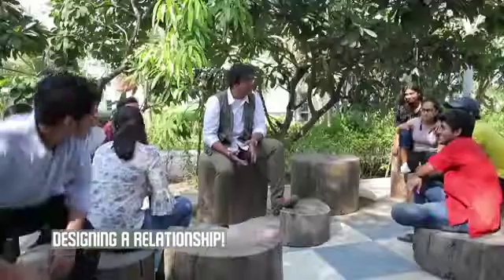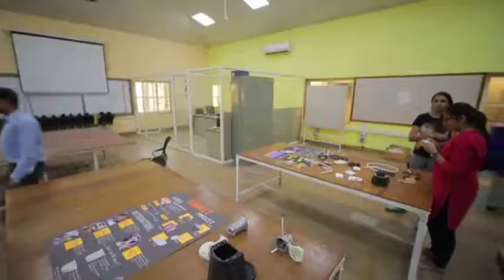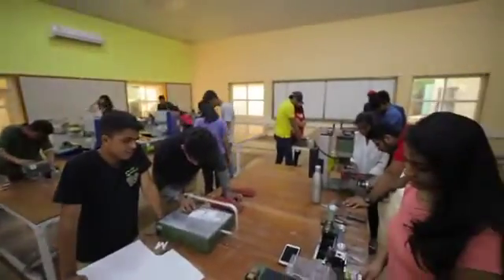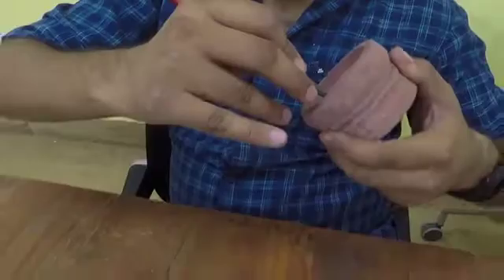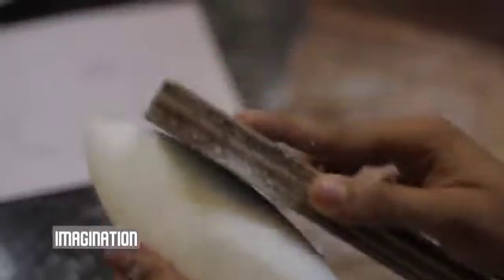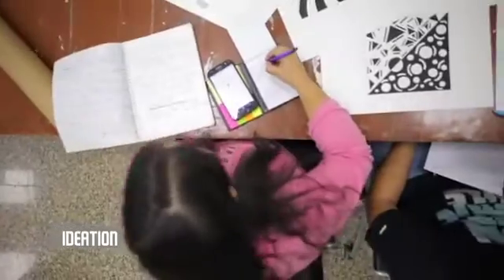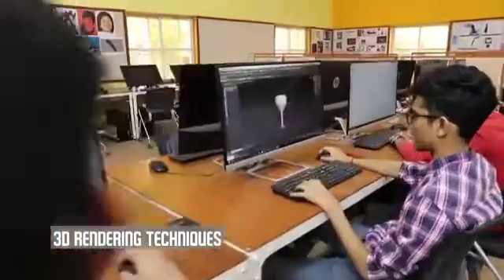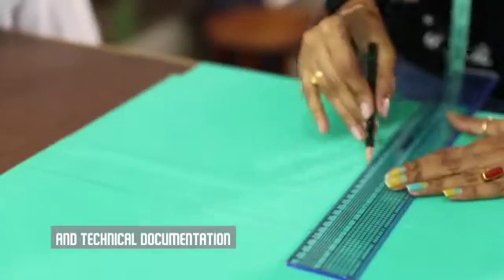Product Design: Learn to create and craft Exceptional Products | Karnavati University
The Product Design course at UID trains students to create and craft relevant products based on consumer demands. Through this course, students gain the knowledge necessary to create useful, innovative, attractive, and artisanal products that fit the market requirement.